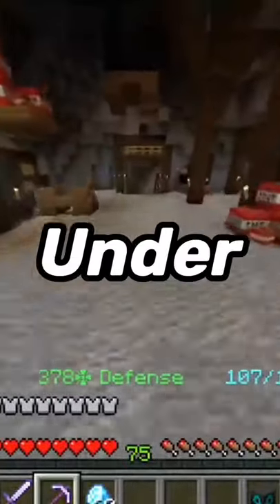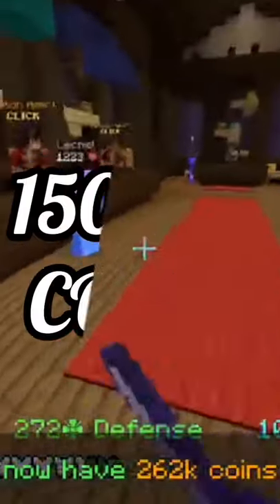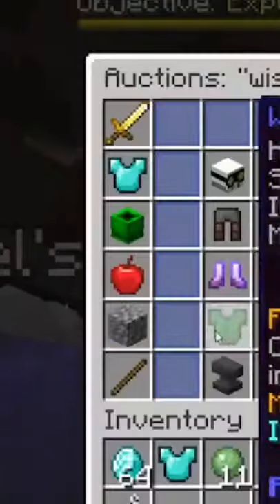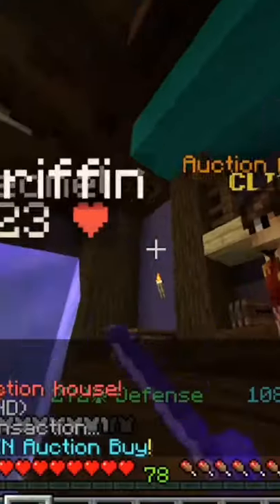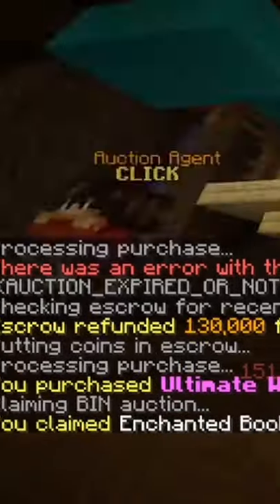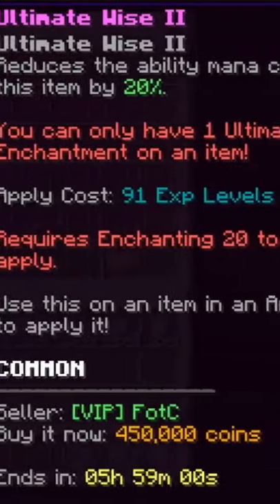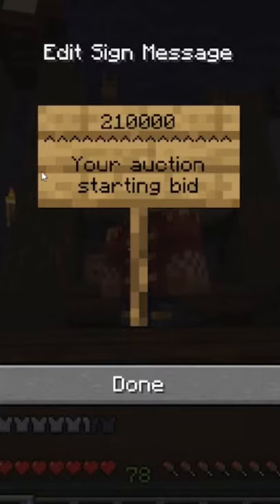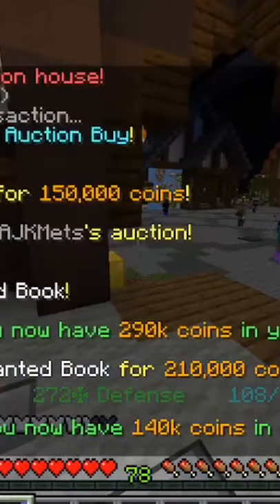How to AH flip | Hypixel Skyblock